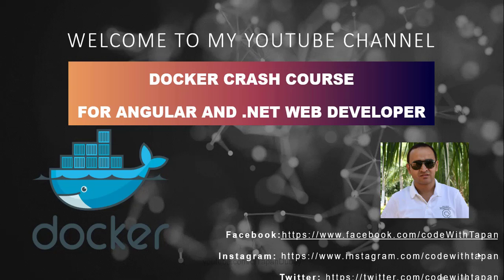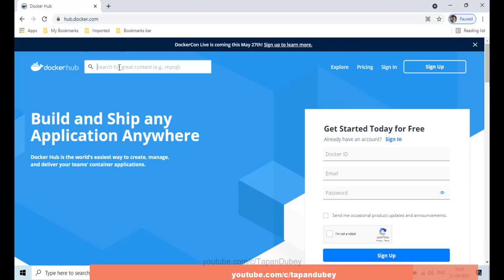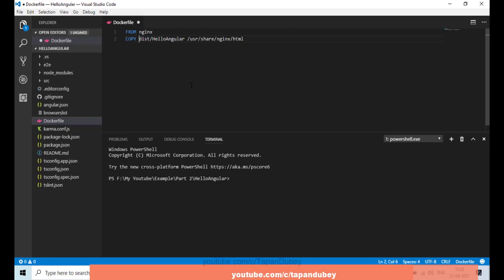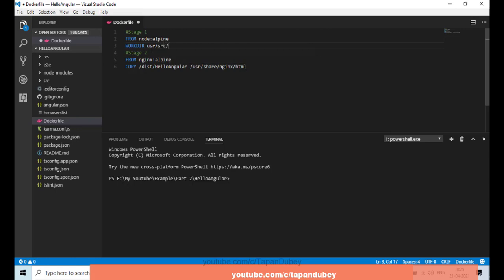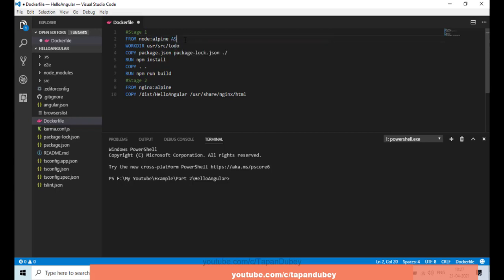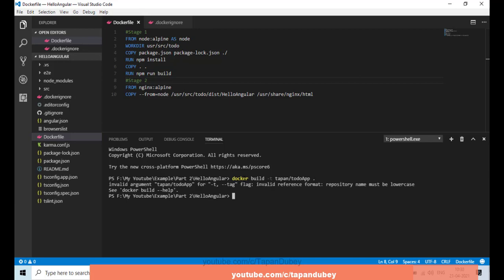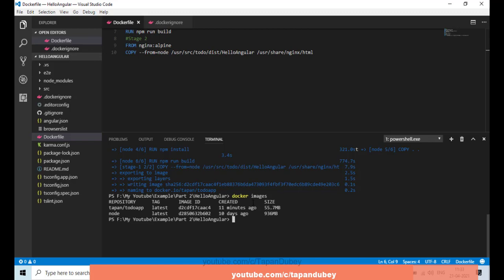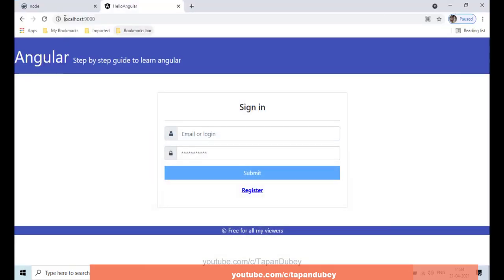#3 dockerize angular app with nginx dockerfile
This is 3 out of 6 video for Docker Crash course suitable for Angular and Dot net developer.
you can find previous video link below -

Angular Advanced Topics